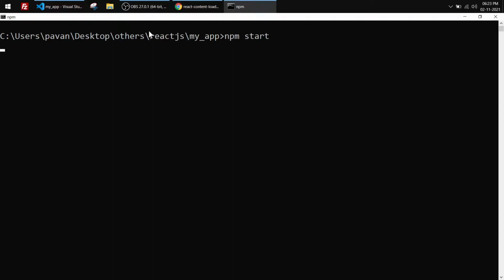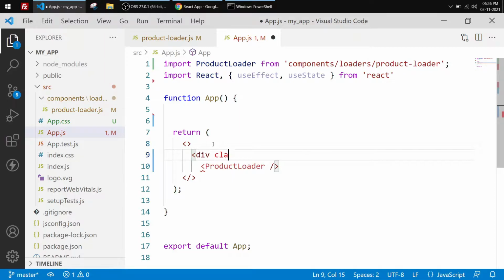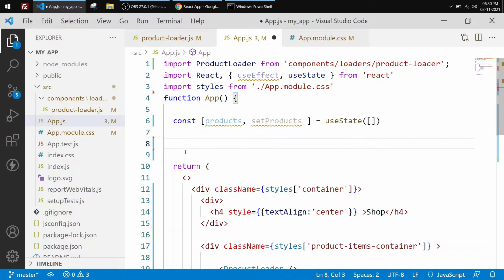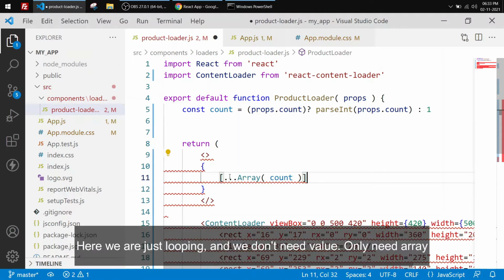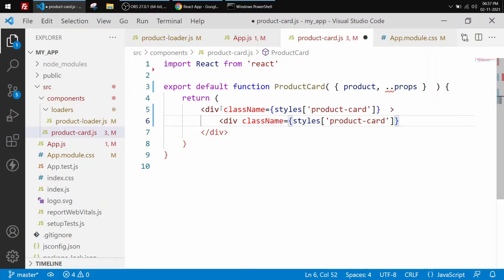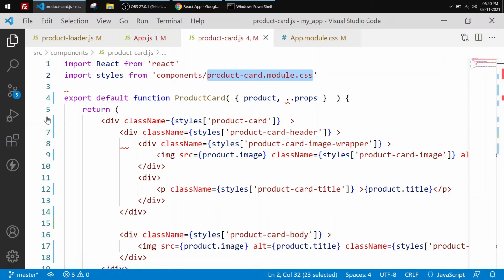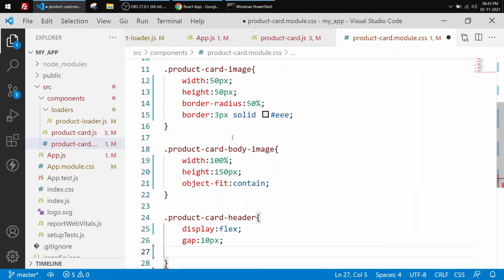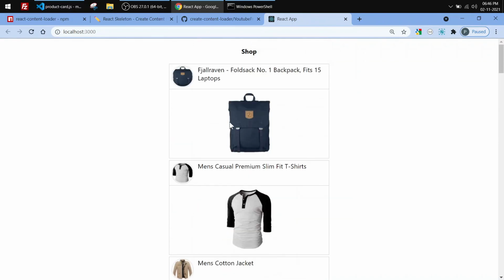React JS Skeleton Loading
Learn How to work with Skeleton Loading in React JS

Video Timeline
00:18 Install react-content-loader
00:37 Create Product Loader Component
05:25 Partial Output of loaders
06:08 Fetch products data from fakestoreapi.com
11:10 Creating ProductCard Component
14:37 Styling ProductCard Component
20:00 Final Output

Track Title: Ponte de Abril
Genre: Pop
Artist: Steve Adams